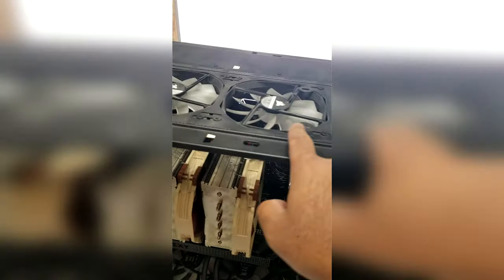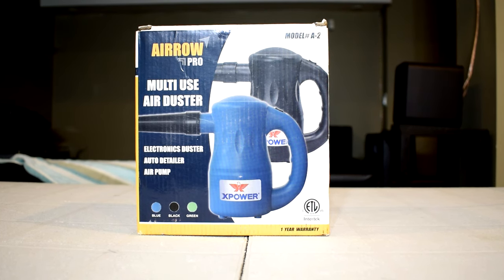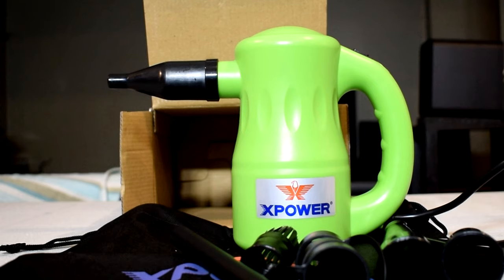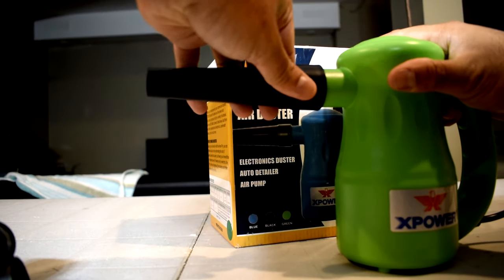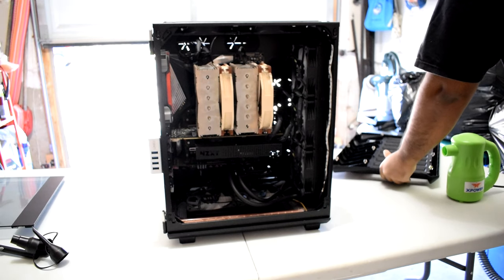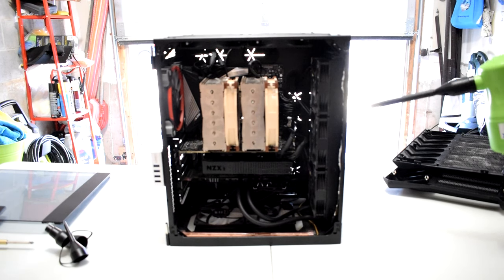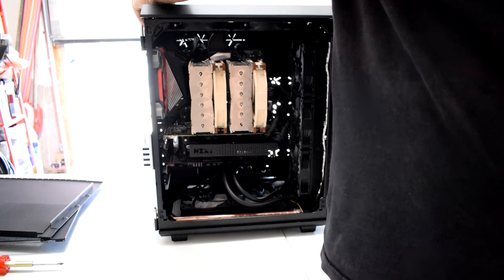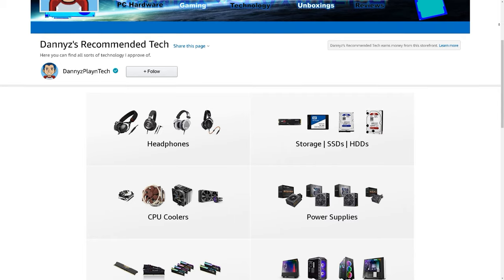How To Clean Your Gaming PC With The Xpower A-2 Electric Duster - The BEST Method, Forget Canned Air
In this video I show you guys the BEST way to clean your gaming PC or Workstation PC. We take a look at the Xpower A-2 Electric Duster/blower and this thing is way better than any canned or compressed air cans. Seriously! After buying one of these I will never spend money on a compressed air can. It was very powerful and easily blew off and cleaned all the dust out of my Gaming/Editing PC. I highly recommend it.

⭐ ⭐ ⭐But an MSI RTX 3080 Gaming X trio here⭐ ⭐ ⭐
⭐ ⭐ ⭐Pick up an RTX 3080 Graphics card here ⭐ ⭐ ⭐

United Kingdom
BUY Ryzen 5th Gen parts here:

CPU: AMD Ryzen 9 3900X
CPU Cooler: Noctua NH-D15 SE AM4
RAM: G Skill Trident Z 16GB(2x8GB) 3600MHz CL14
Motherboard: Gigabyte X570 Aorus Master
Graphics Card: EVGA RTX 2080 XC Gaming Watercooled
SSD1: Samsung 970 EVO Plus 1TB
SSD2: Samsung 950 Pro 512GB
SSD3: Crucial MX 300 525GB
HDD2: Western Digital Caviar Blue 1TB
HDD3: Seagate Barracuda 3TB
PSU: EVGA SuperNOVA 750 G2 80 plus GOLD Power Supply
CASE: Corsair Carbide Series AIR 740
Monitor: BenQ XL2730Z 144Hz 1440P
OS: Windows 10 Pro 64-bit